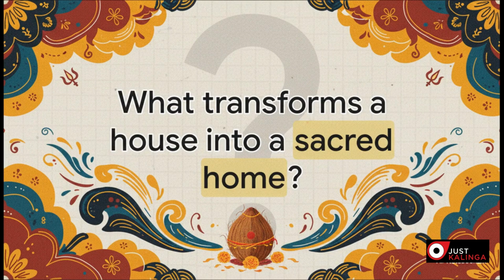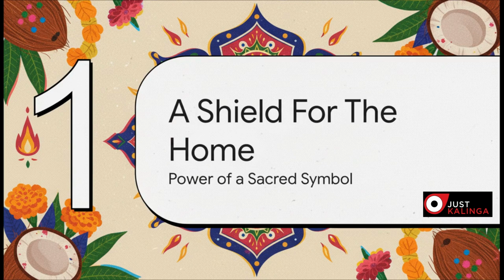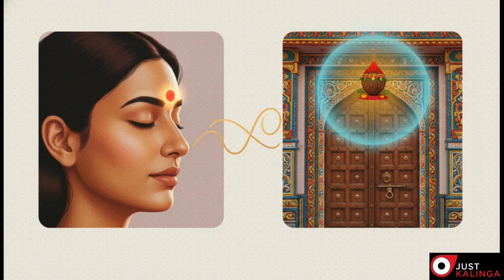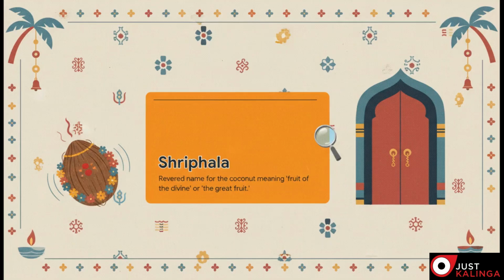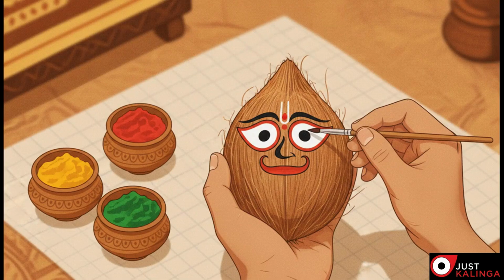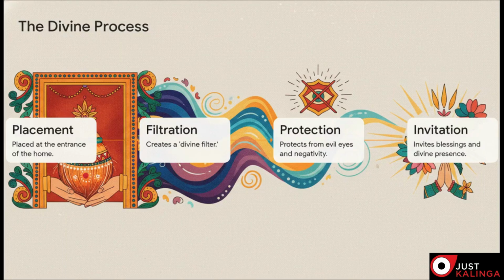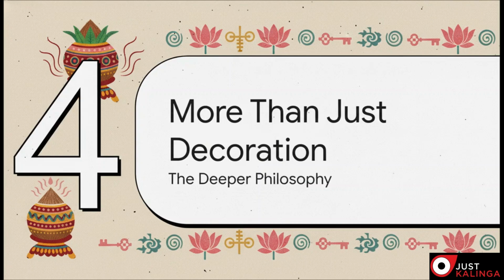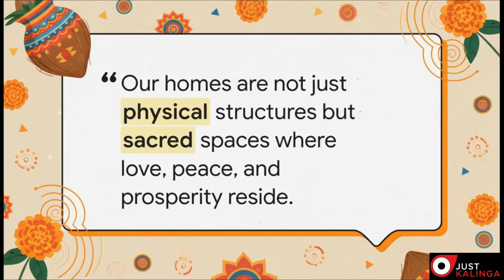The Sacred Gruha Tilak and Lord Jagannath: Inviting Divine Energy into Your Home 🙏✨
✨ The Sacred Gruha Tilak — a timeless Jagannath tradition that transforms your home into a divine sanctuary. Crafted with the holy Shriphala (coconut) and blessed with Lord Jagannath’s presence, it brings purity, protection, and prosperity to every doorway. 🌿
Invite divine energy into your home —

 Jai Jagannath! 🙏

Embrace this timeless Jagannath tradition and bring divine balance to your home. ❤️

📖 Want To know more about jagannath culture buy our Divine eBook